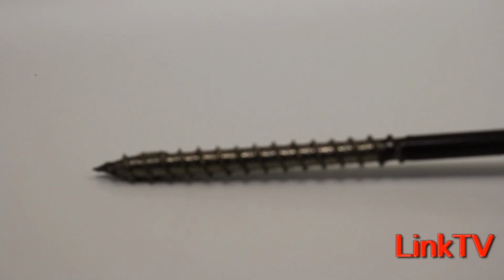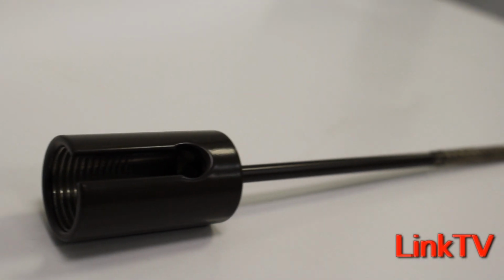SCREW IN TREE-LIGHT MOUNTS ON SALE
We have a 3 day sale on these screw in tree mounts by KING INNOVATION. These tree mounts are great for creating down light effects in trees!

• Mount most landscape lighting fixture brands to trees for a downlight effect
• Landscape lighting fixture attaches to a 1/2” NPT threaded female fitting
• Internal 5/16” hex head allows for fast installation with drill and nut driver bit
• 100% stainless steel with bronze powder coat finish
• 3.5” stand-off bolt accommodates for many years of tree growth
• Eco-friendly design will not damage trees
• Lasts as long as the LED light you are installing
• No yearly maintenance
• Mono (single point) installation makes the TreeLight less likely to infect a tree
• Pass through slot accommodates prewired fixtures

SALE PRICE: $18.00 each

*** For more information please call us FIRST at (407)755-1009***